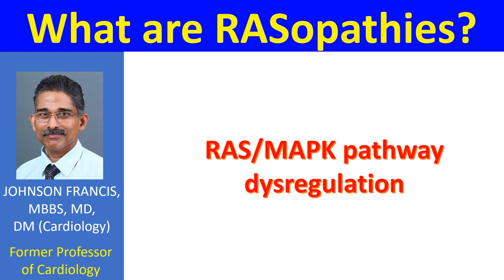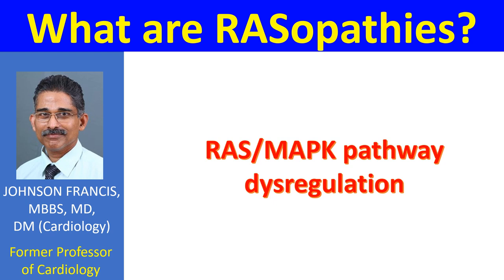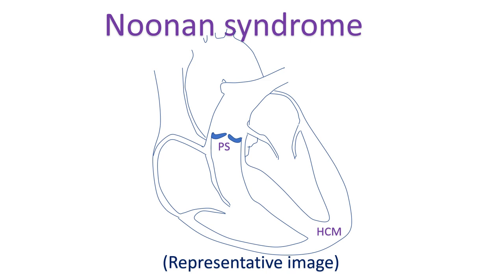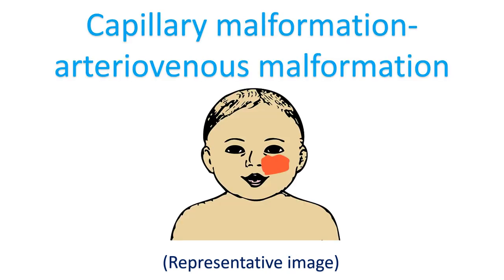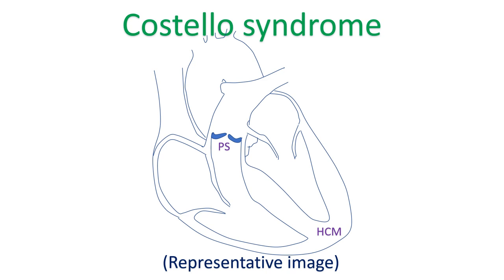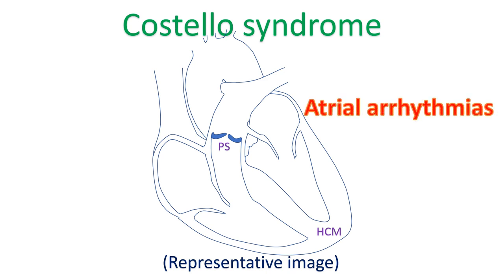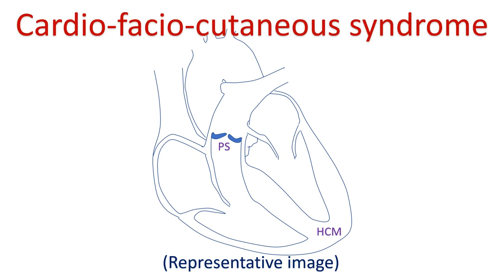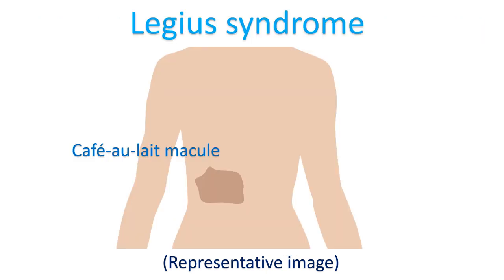What are RASopathies?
RASopathies are a group of genetic syndromes caused by germline mutations in genes that encode components or regulators of the Ras/mitogen-activated protein kinase (MAPK) pathway. Some RASopathies are quite familiar to us by their names already known to us! Of course, it has nothing to do with the renin-angiotensin-system.